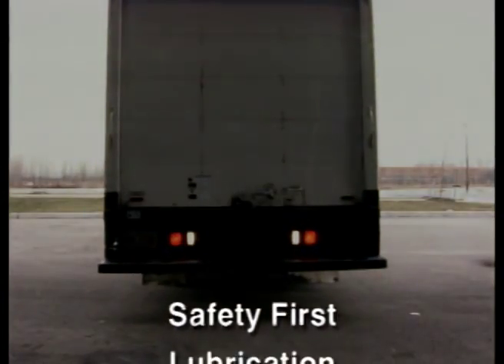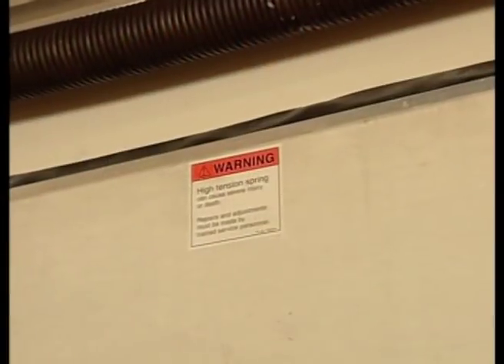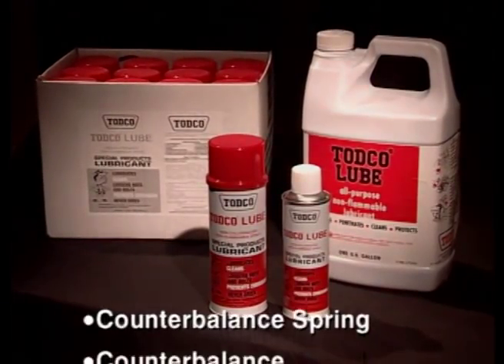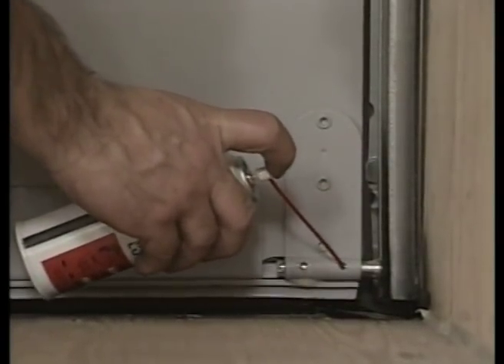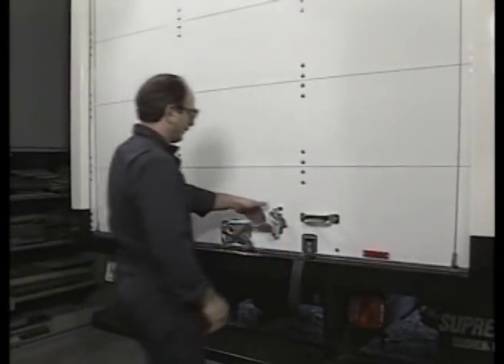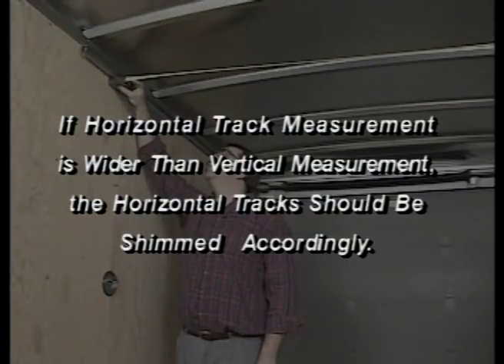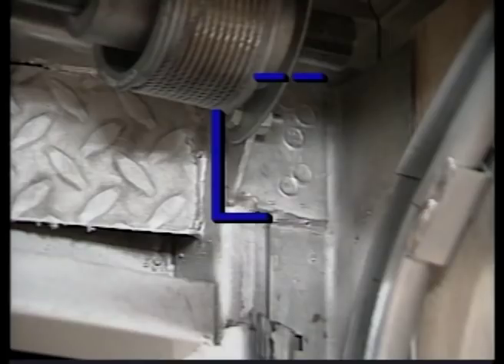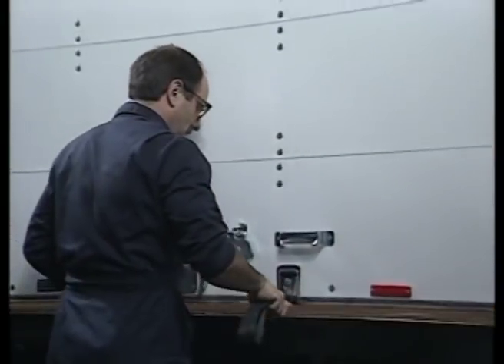Todco Maintenance & Repair Part 1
Video from Todco demonstrating how to properly lubricate your door, troubleshoot track problems, and demonstrate proper safety.